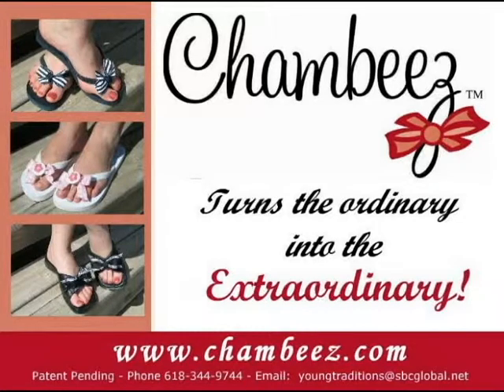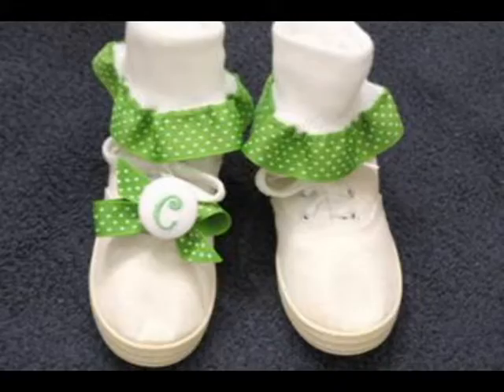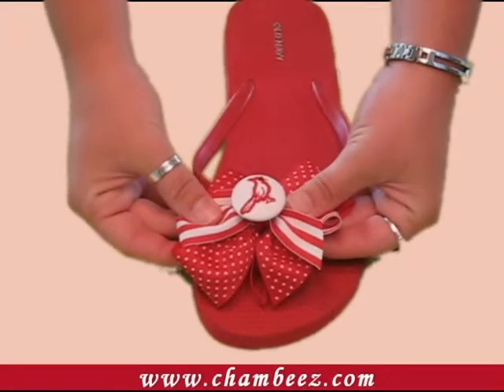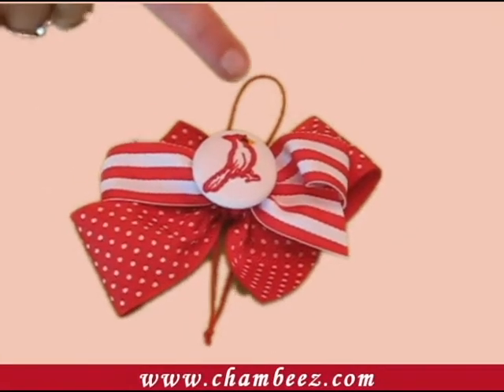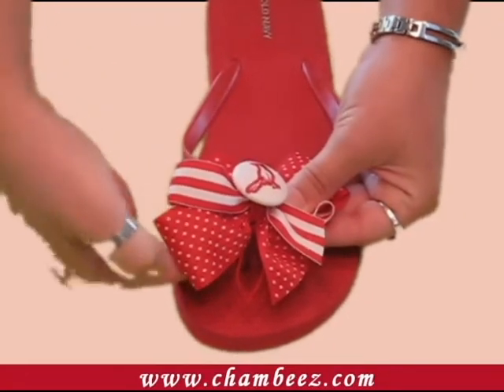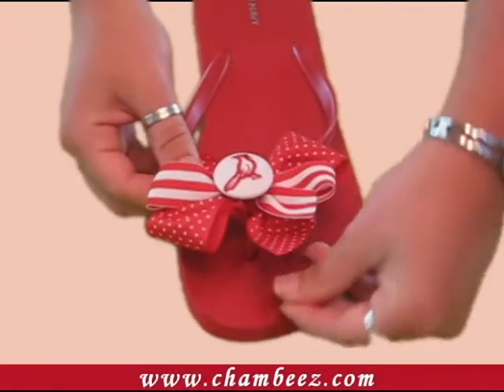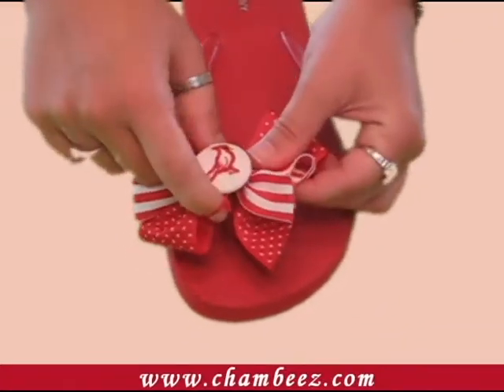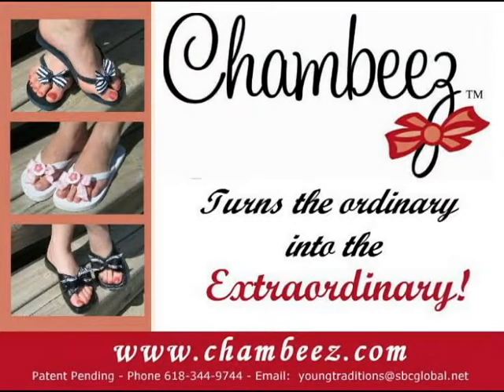Chambeez; For Your Fashion Needs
Chambeez's turn your "ordinary into the extraodinary!"  Fashion for all ages and styles.